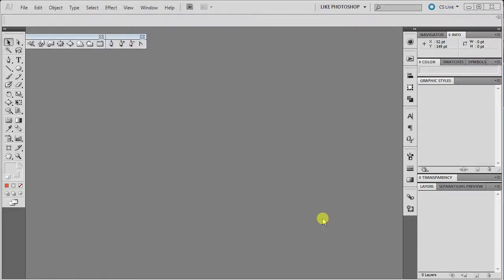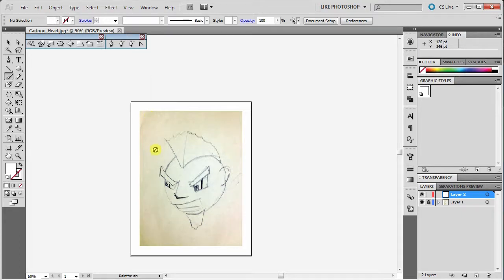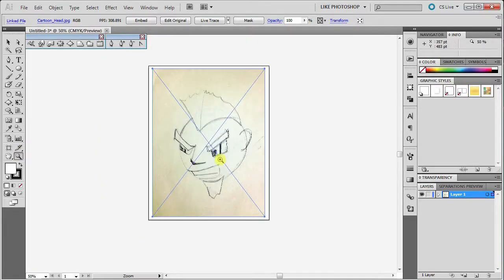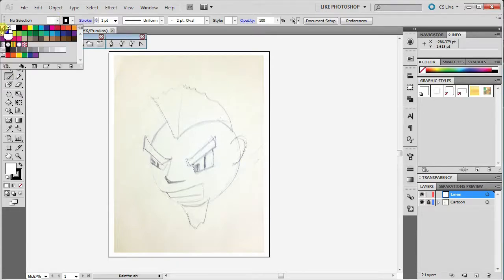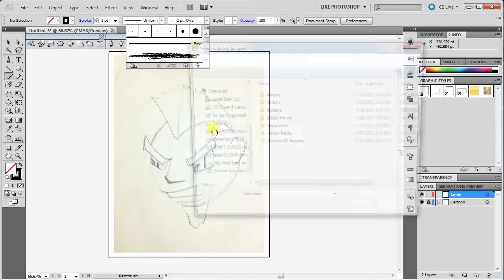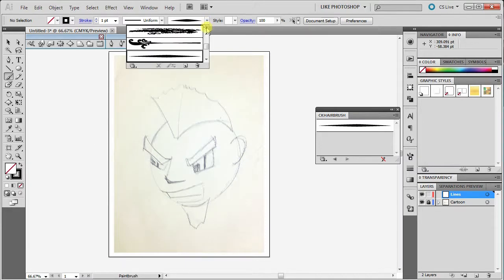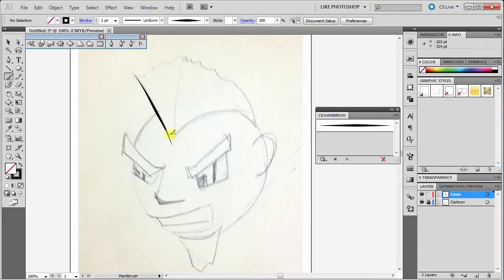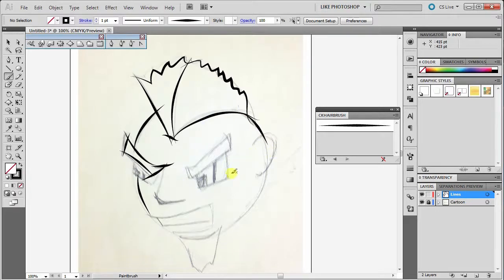021 AI CS5 Cartoonize Begin Sketch